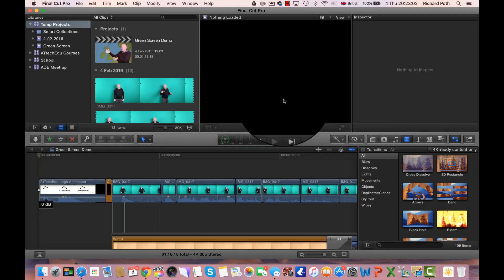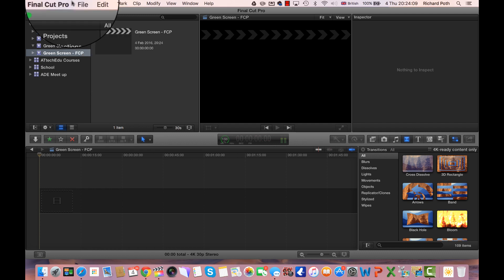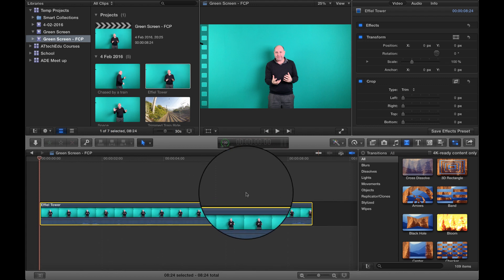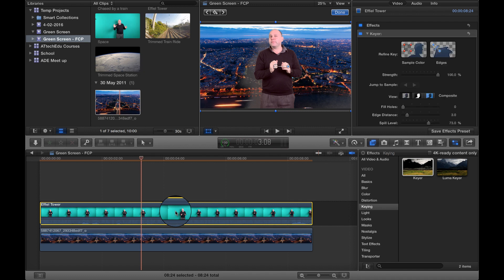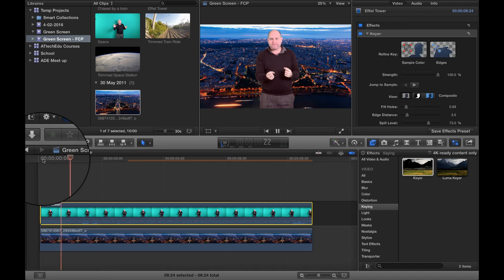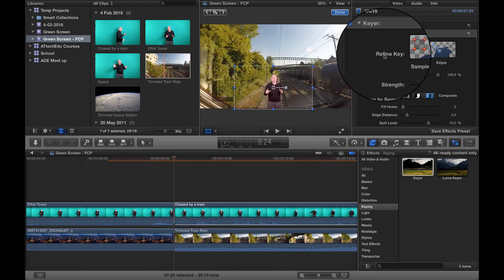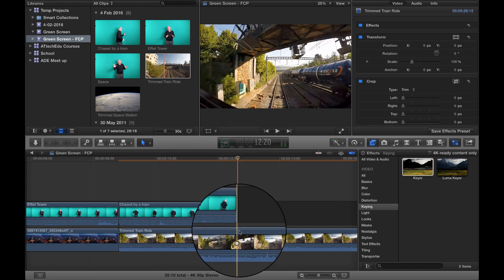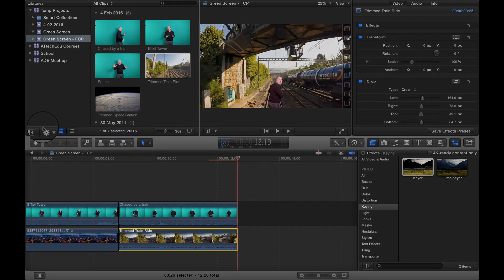How to use Green Screen with Final Cut Pro X - Chroma Key - FCP - Special effects in Final Cut Pro X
Green screen is a great way of getting your students to be creative. All you need is a green background, whether that be a green sheet or a green piece of paper or wall painted green or a professional green screen studio, green screen can be a lot of fun to use and then edit. And it doesn't have to be green, replace the green with blue or another colour, but just make sure your aren't wearing the colour of the background, otherwise you WILL disappear!

These videos explain how you can use iMovie and Final Cut Pro X to edit your green screen footage. Have some fun with it. Create a presentation and then get into the presentation. Be creative!!